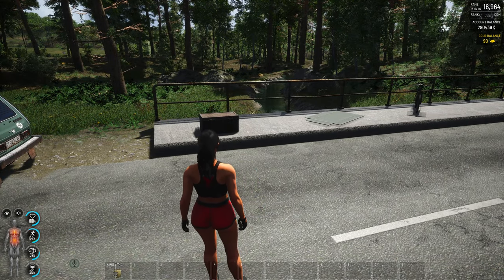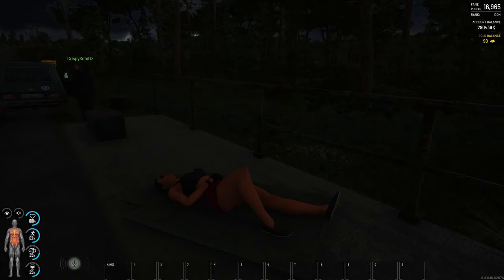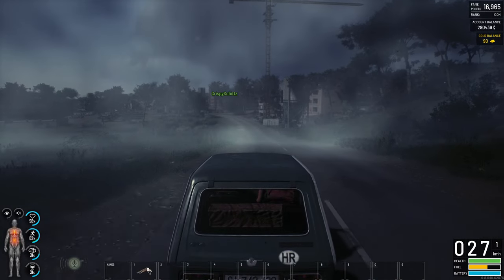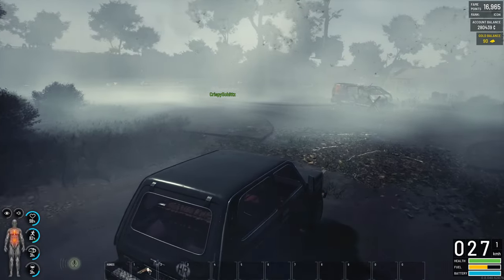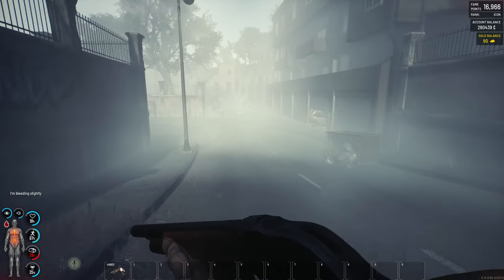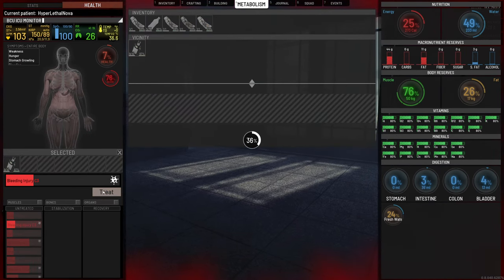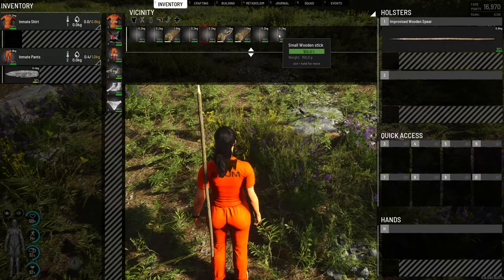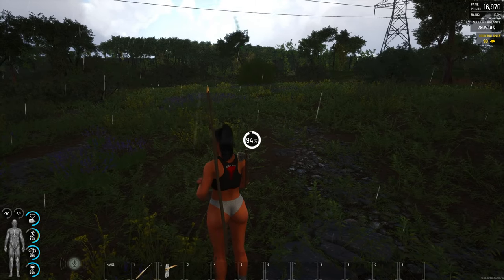SCUM - Pick-Proof Locks, Sleep System & Bikes (Patch 0.8.040.62876)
Hello Prisoners!
Let's take a look at the additions, and changes to SCUM in today's Patch, which is more-or-less an update! It brings back bikes, changes Samobor City and gives us a Sleep/Fatigue System! Not to mention, new combination locks that cannot be picked!